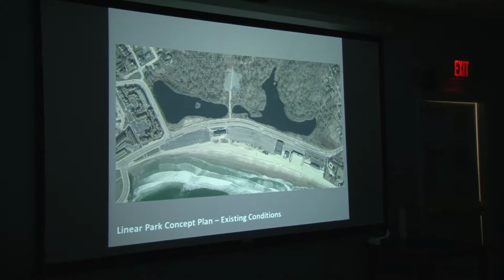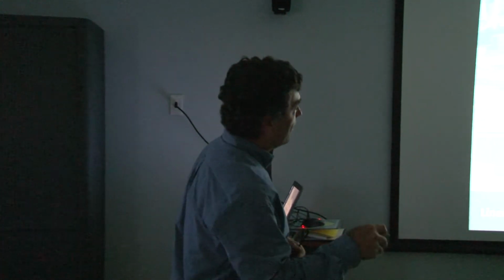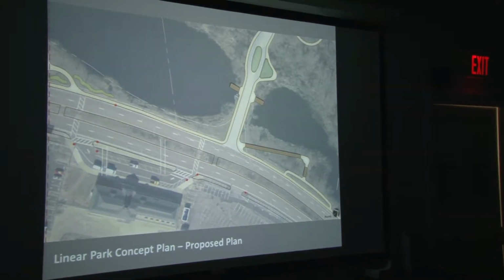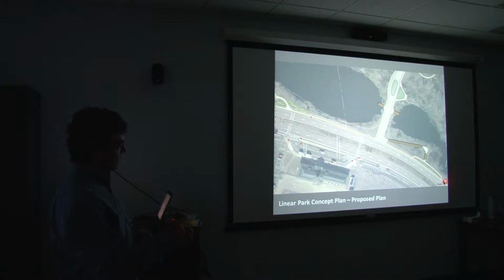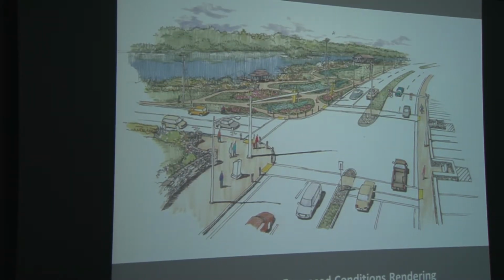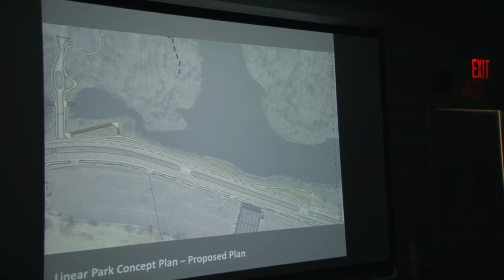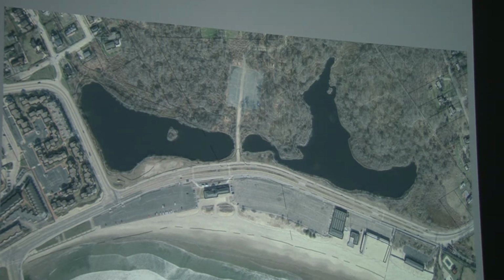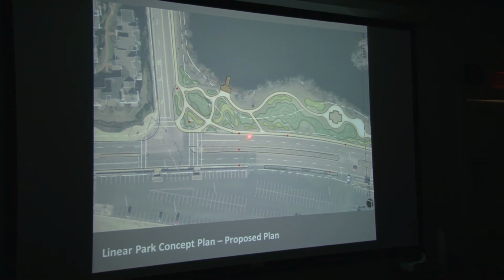Lake Canonchet and Little Neck Pond Linear Park Concept